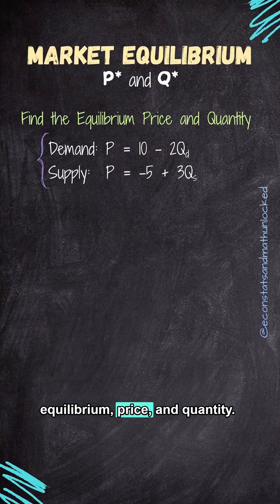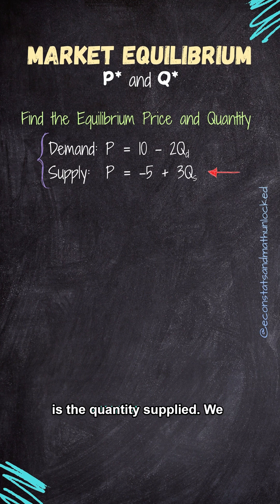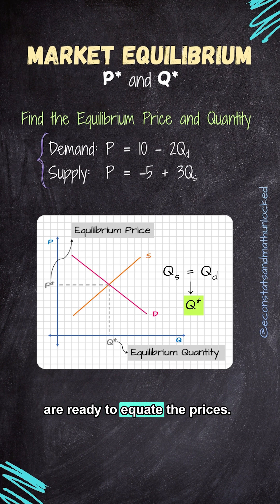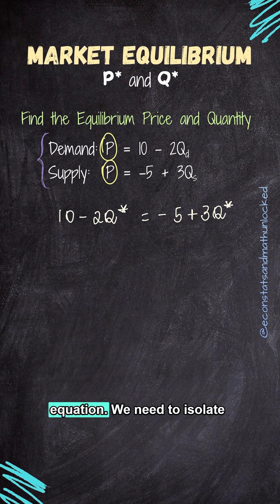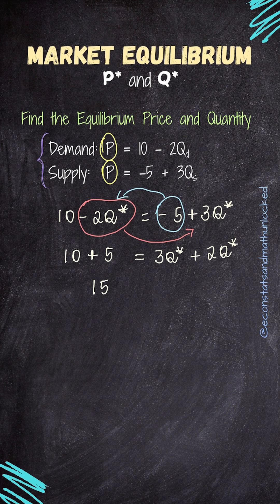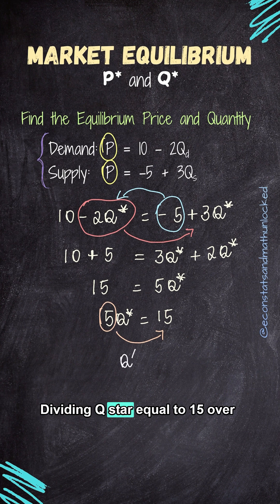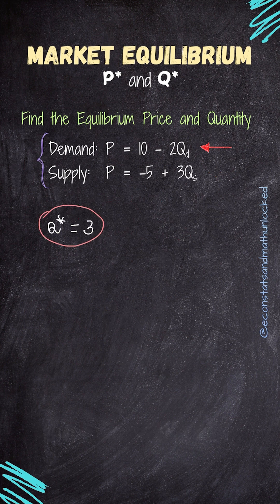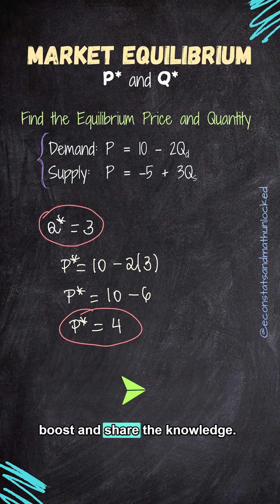How to Find Equilibrium Price and Quantity (Step-by-Step Tutorial)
🤯 Market Equilibrium Solved! Learn how to calculate the equilibrium price and quantity (P* and Q*) using demand and supply equations in under 60 seconds. This quick tutorial breaks down the math step-by-step: set the equations equal, solve for Q*, and then substitute Q* back into a function to find P*. Perfect for high school or college economics students!

In this video:
Equating Demand and Supply Functions
Solving the algebraic equation for Equilibrium Quantity (*)
Substituting Q* to find the Equilibrium Price (P*)

🧑‍🎓 Economics Math simplified! Follow for more quick study boosts and share this with a friend who needs help with microeconomics!